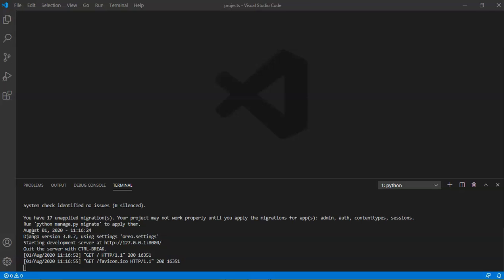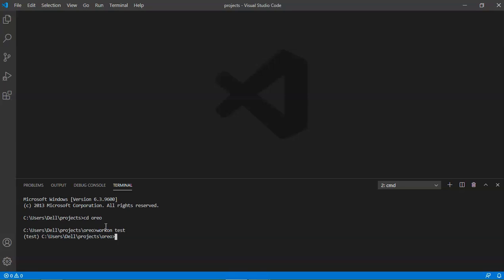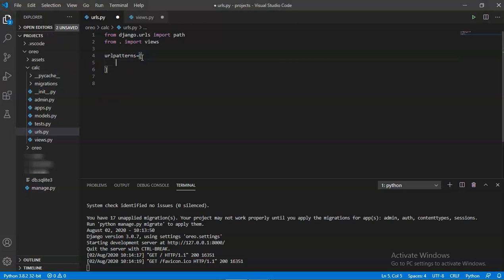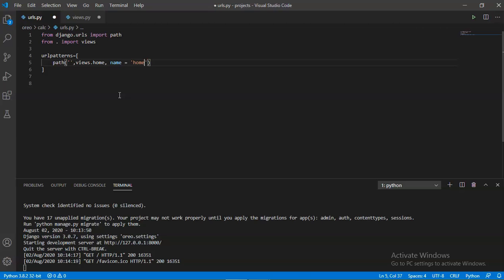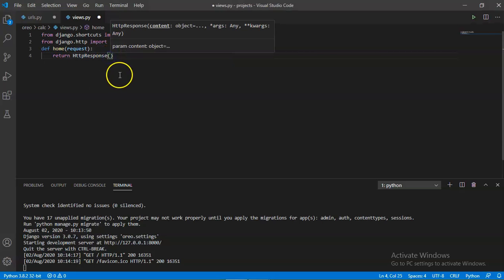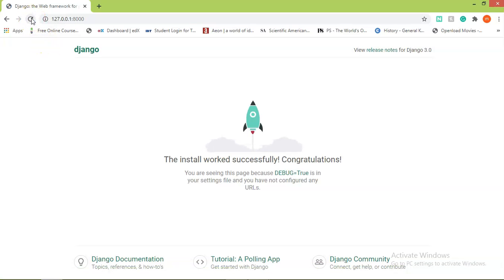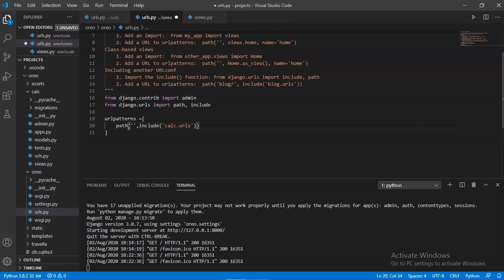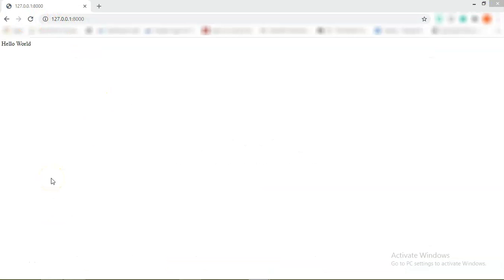# 3 Django tutorial || Create first app in Django || Part 2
Django is a high-level Python-based free and open-source web framework.
Django's primary goal is to ease the creation of complex, database-driven websites. Some well-known sites that use Django include the Public Broadcasting Service, Instagram, Mozilla
In this video we will see:
Create the first app in Django
Use VsCode to create the first Django application